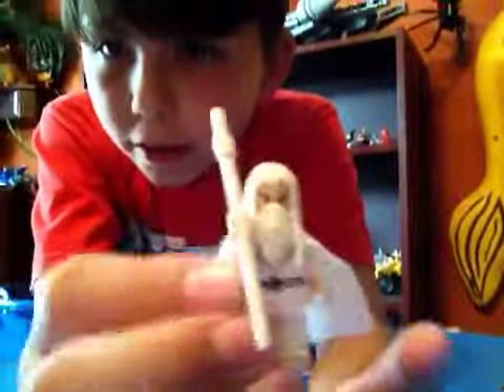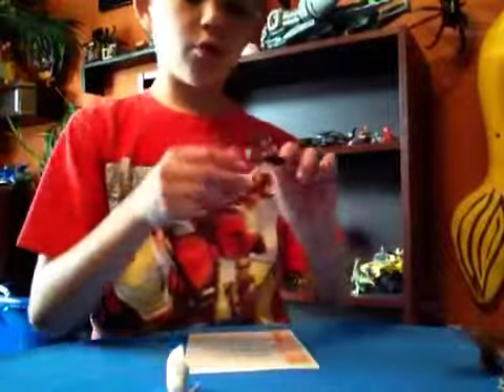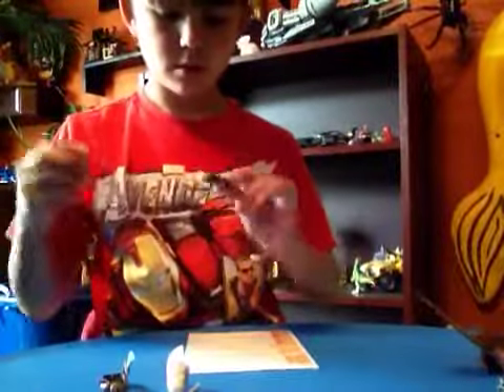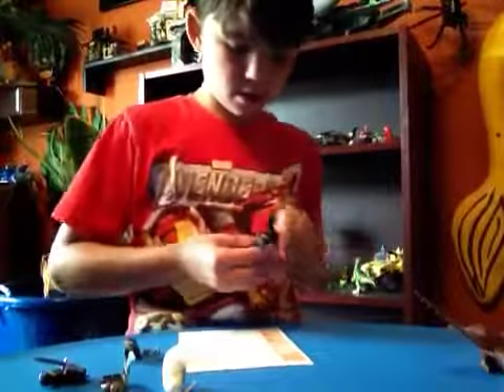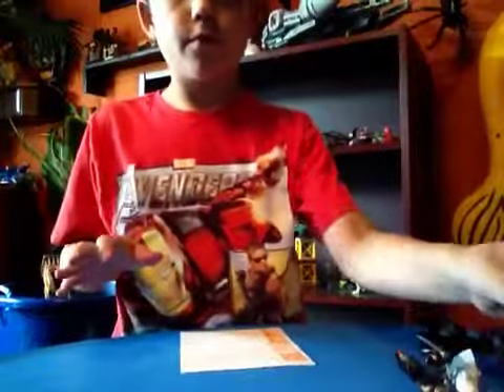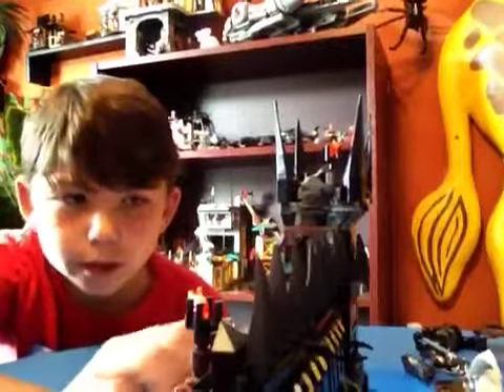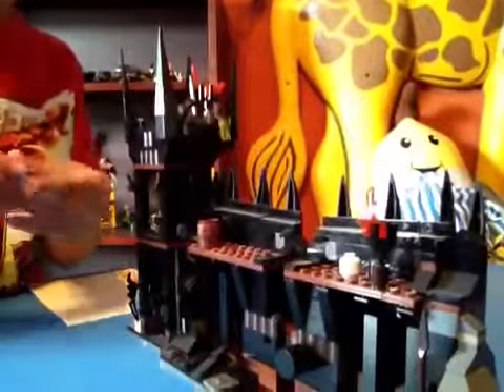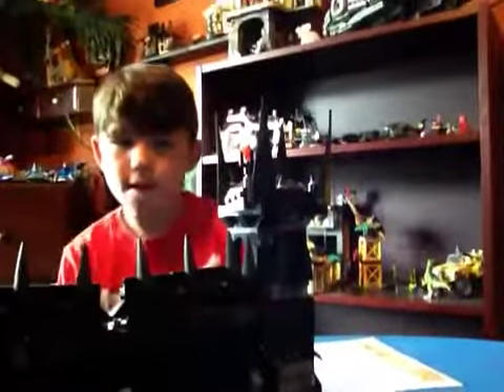Lego Lord of the Rings battle at the black gate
Another exiting Lego review